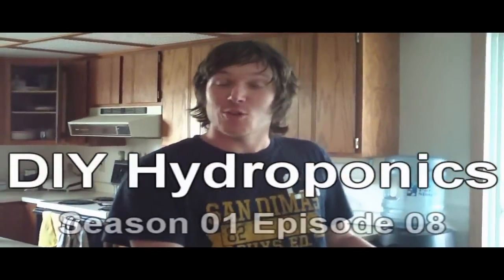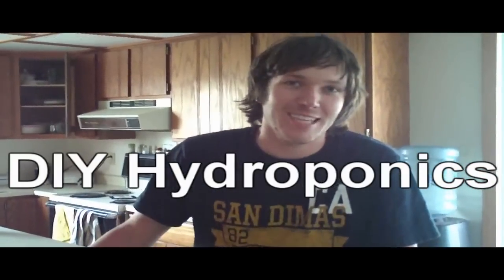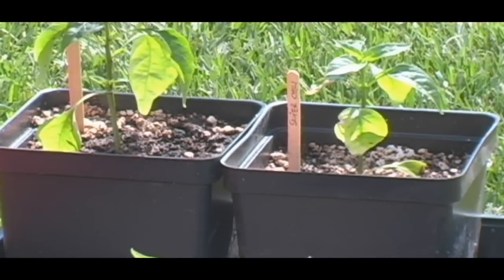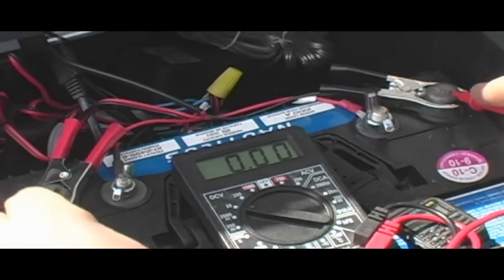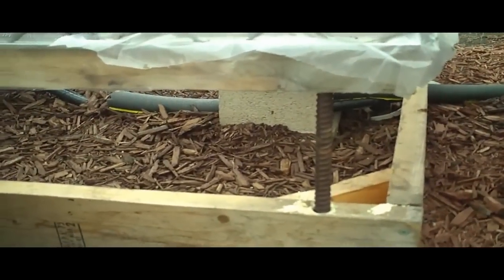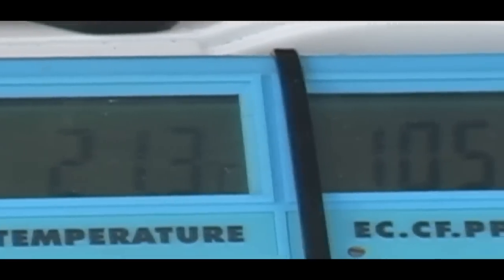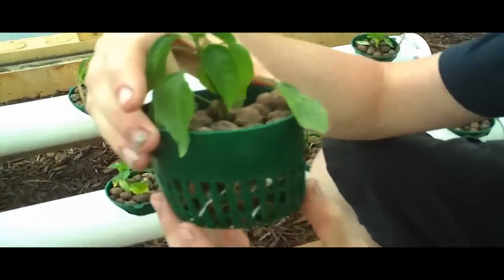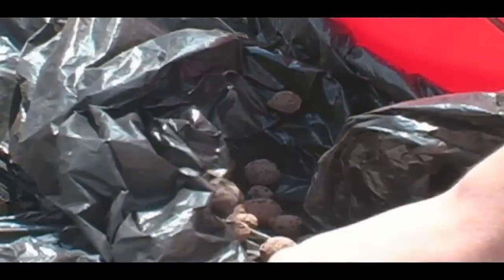How To Hydroponics - S01E08 Preparing Plants For Hydroponics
Matthew makes a quick video before he goes off to Brazil showing the plants inside the Hydroponic system